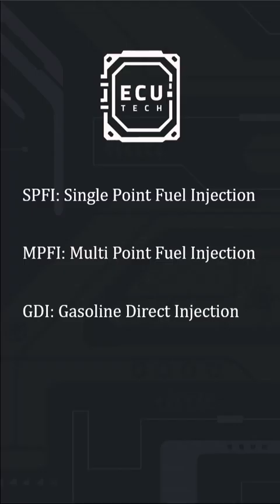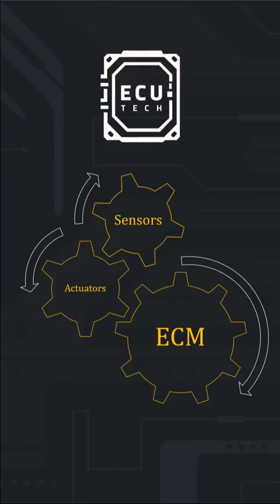what is ecu? how it does work?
this is my first English content.